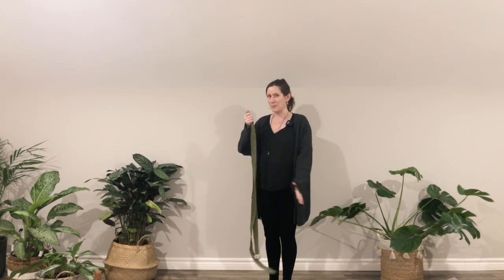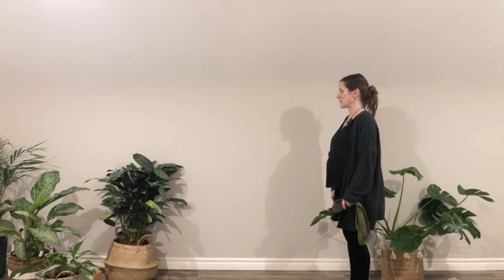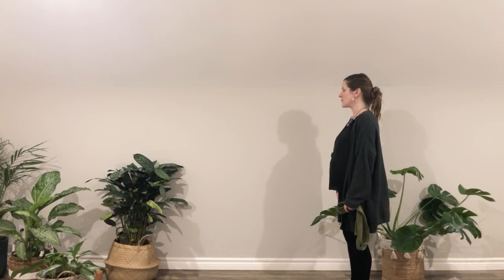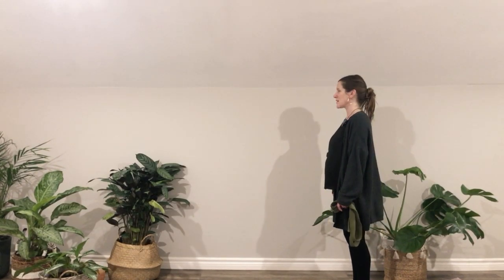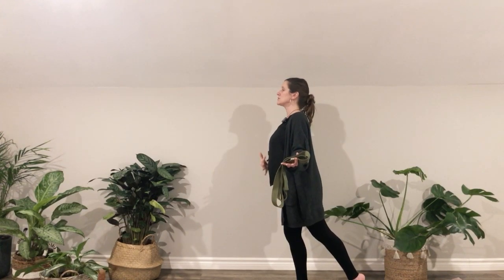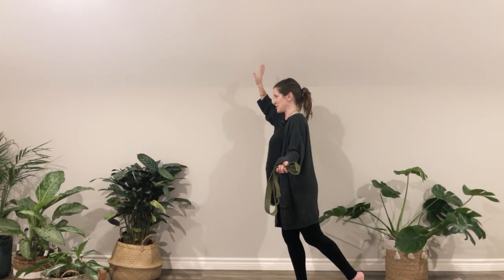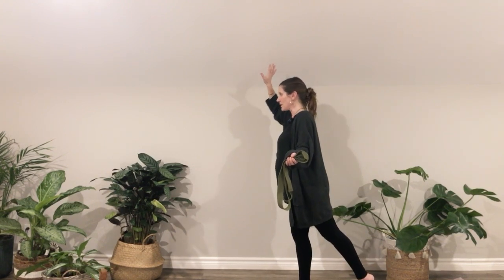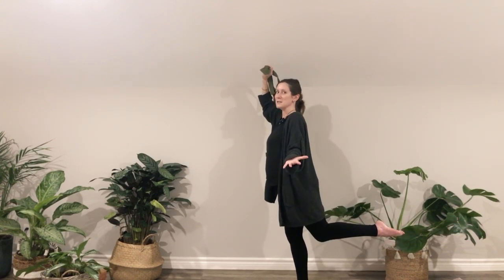Natarajasana { Dancers Pose } Exploration with Laura Dunford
Explore Natarajasana (Dancers Pose) with Laura Dunford. This standing balancing pose has many benefits. It connects us with the 4th energy centre, Anahata Chakra, stengthens and stretches the legs, hips, and across the heart space, builds balancing skills, focus and concentration.

In this video, Laura offers a lot of options and ways to come into Natarajasana safely, including with the use of a wall, chair, or strap. She believes that postures that challenge the balance are meant to be explored with a playful energy and sense of curiosity. Call in and cultivate the themes of this heart centre; themes of compassion, the hearts wisdom, openness, gratitude, unconditional love and more.

Please grab your yoga mat or meditation cushion and practice along with me!

Learn more about the Embodied Wisdom Online 200 Hour Yoga Teacher Training with the school of Living Yoga

To join me for other yoga and/or heart chakra themed sessions, please see below:

I would love to hear from you in the comments about the types of yoga practices you might be supported by and would like to see on my channel! If you feel called, please do share below, anything you enjoyed about this video :)

Much love and warmth,

Laura Dunford
Sweet Flowering Yoga & Wellness

Yoga | Reiki | Natural Personal Care & Wellness Products
Facebook & Instagram @SweetFloweringYogaandWellness
SweetFloweringWellness.ca